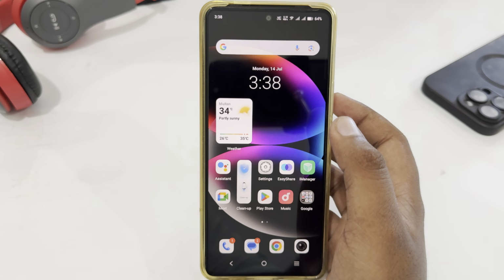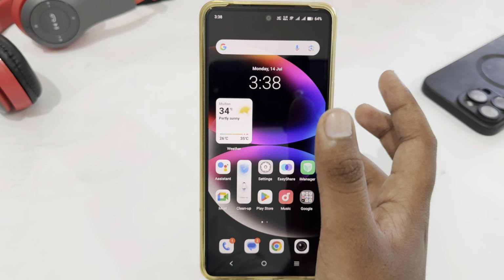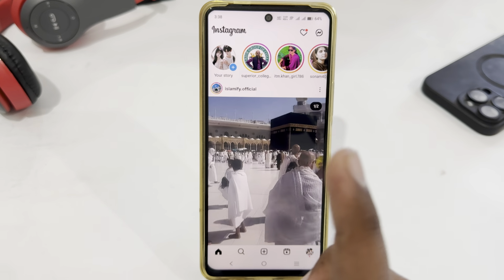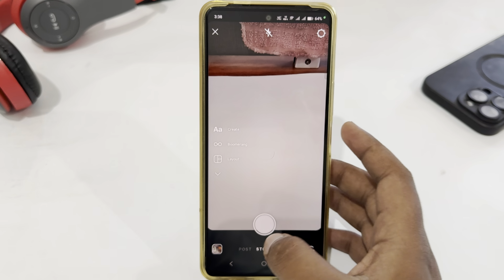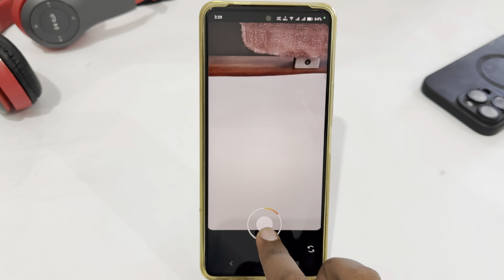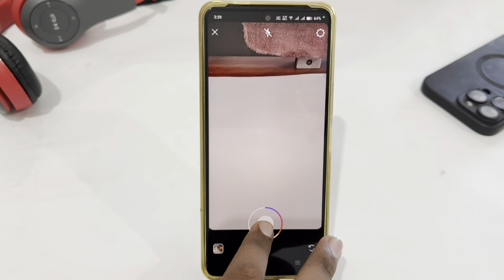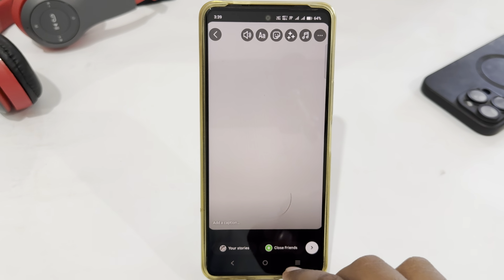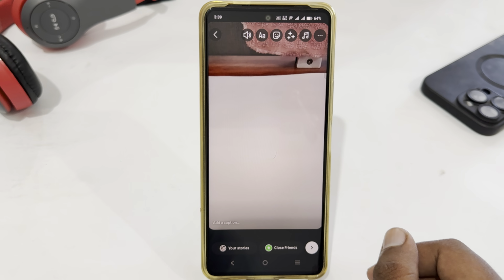How to Zoom, Flip & Adjust Camera While Recording Instagram Stories (2025 Tutorial)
Learn professional tricks to control your Instagram Story camera like a pro! This guide covers zooming, flipping, and advanced adjustments mid-recording.

✨ Features Covered:
✅ Pinch-to-Zoom (Android & iPhone)
✅ Front/Rear Camera Flip (While recording)
✅ Exposure Lock (Tap-and-hold trick)
✅ Focus Lock (For consistent sharpness)
✅ Hidden Settings (Pro mode alternatives)

⏰ Video Chapters:
00:00 - Basic camera controls
00:45 - Zooming in/out smoothly
01:30 - Flipping cameras mid-video
02:15 - Exposure/focus locks
03:00 - Why some features don't work
03:45 - Third-party app alternatives

📱 Works On:
• iPhone 15 to iPhone X
• Latest Android (Samsung/Google/Pixel)
• Instagram version 300+

Pro Tip: Some features require latest Instagram version - update your app first!

Would you like me to add troubleshooting for non-responsive gestures?